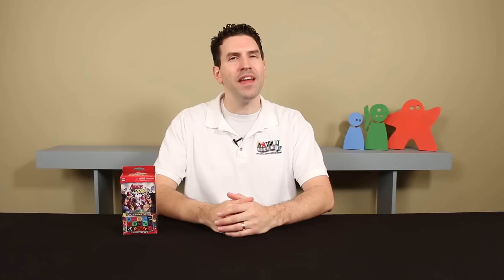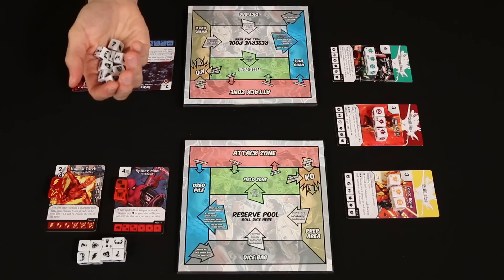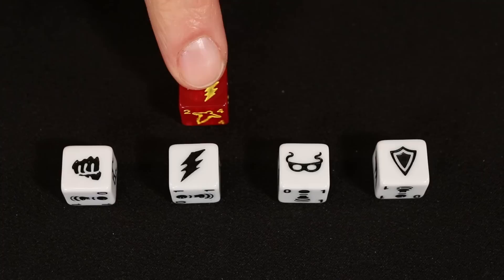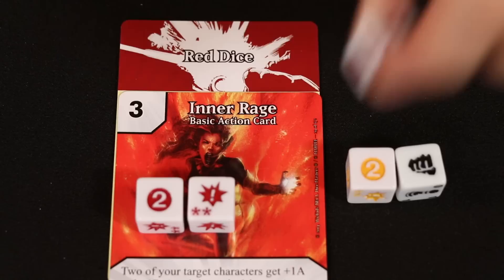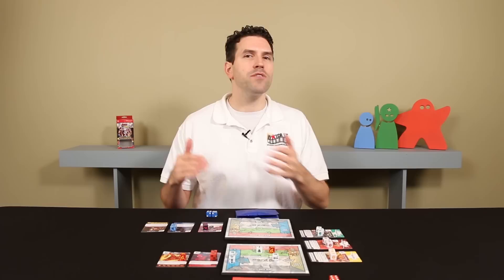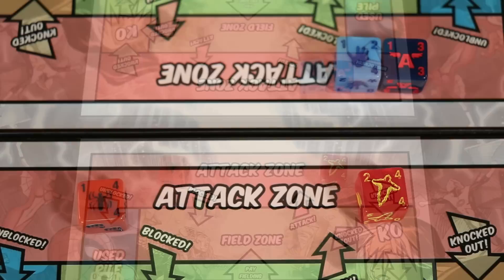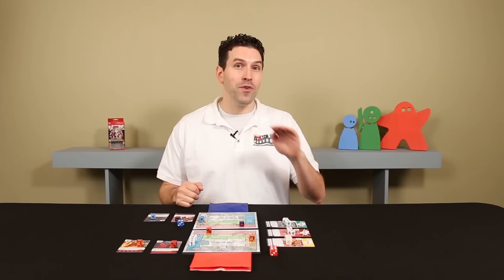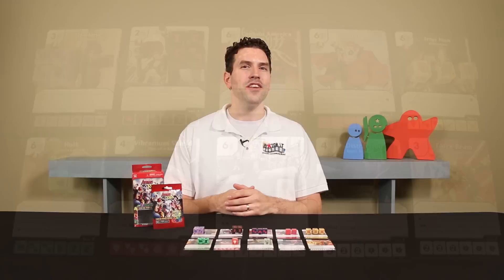Marvel Dice Masters Tutorial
Rodney Smith of Watch It Played takes us through a gameplay overview of Marvel Dice Masters: Avengers vs. X-Men, the newest cross-brand offering from WizKids Games! In this video, Rodney reviews the rules basics of Marvel Dice Masters and shows off some of the awesome looking card art and custom cut dice from Marvel Dice Masters: Avengers vs X-Men.

Designed by Michael Elliott and Eric M. Lang, Marvel Dice Masters utilizes WizKids Games' proprietary Dice Building Game platform where players collect and assemble their "team" of character dice and battle it out on the tabletop.  Join forces with your favorite heroes (or villains!) and defeat your opponents!